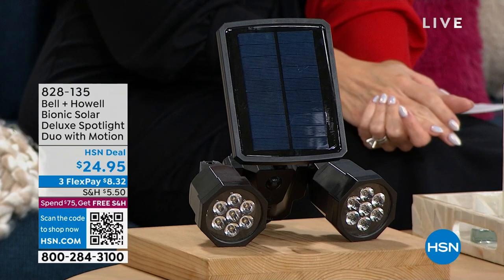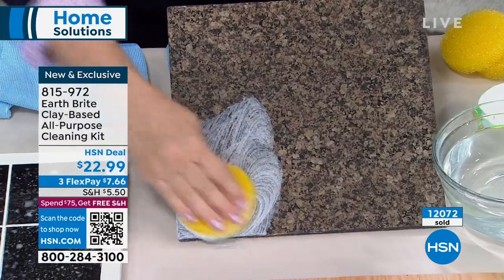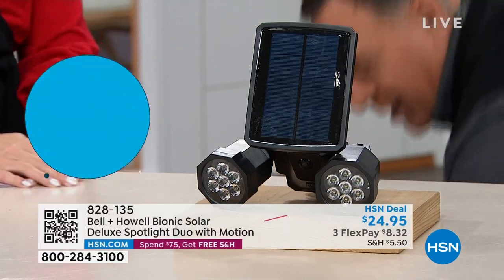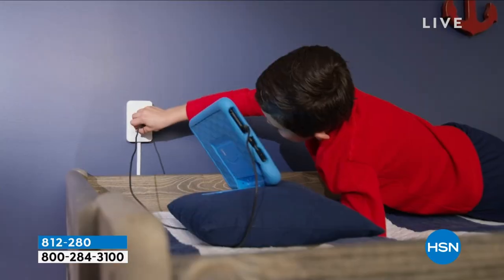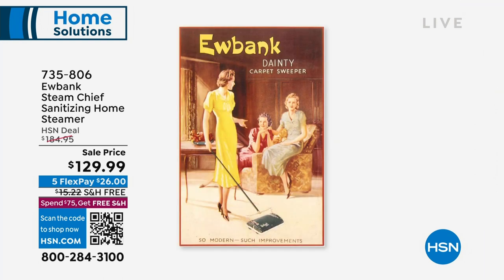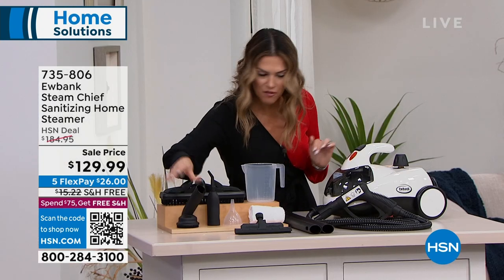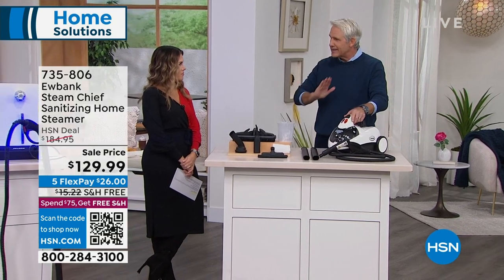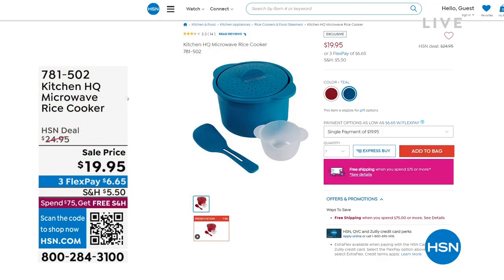HSN | Home Solutions - Ewbank Cleaning 01.06.2023 - 10 AM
Tidy-up with cleaning innovations from Ewbank.